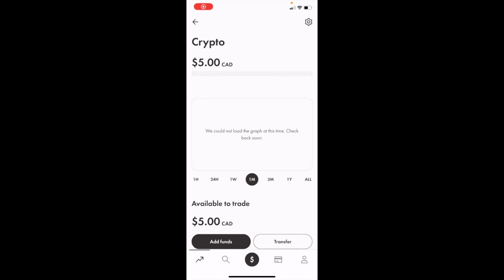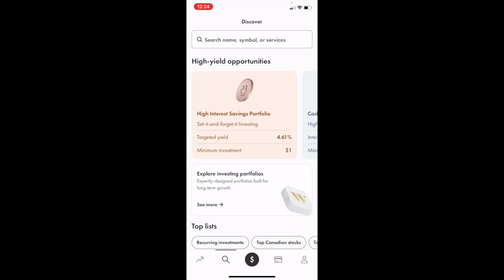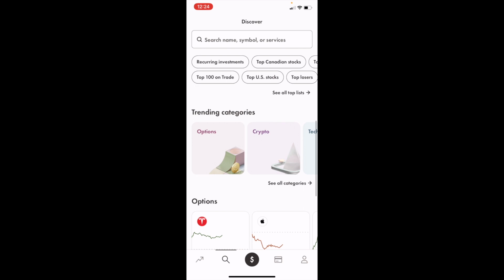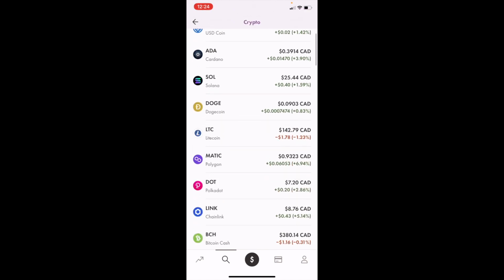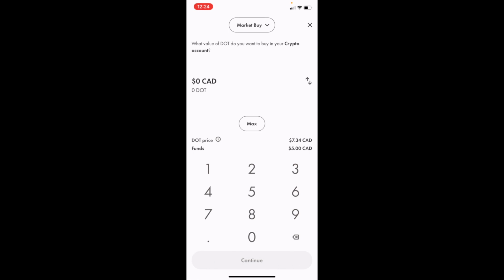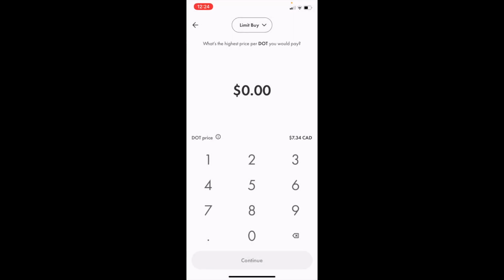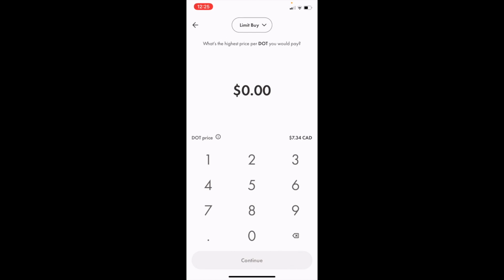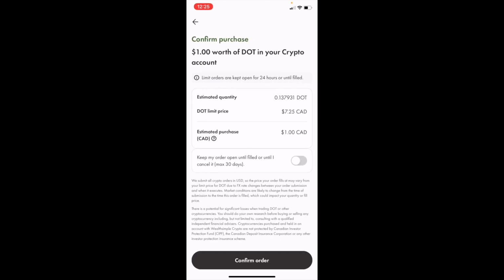How To Limit Buy Polkadot (DOT) In Canada On Wealthsimple | Wealthsimple Tutorial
To buy Polkadot (DOT) in Canada, you can follow these general steps:

Choose a cryptocurrency exchange: Select a reputable cryptocurrency exchange that operates in Canada and supports Polkadot (DOT) trading. Some popular options include Wealthsimple, Binance, Kraken, Coinberry, Bitbuy, and Newton.

Create an account: Sign up for an account on the chosen exchange. Provide the required information, complete any necessary verification processes, and set up two-factor authentication (2FA) for added security.

Deposit funds: Once your account is set up, deposit Canadian dollars (CAD) into your exchange account. Follow the instructions provided by the exchange for deposit methods, which may include bank transfers or payment options like Interac e-Transfer.

Find DOT trading pair: Locate the DOT trading pair on the exchange. It is typically listed as DOT/CAD or DOT/BTC, depending on whether you want to buy Polkadot directly with CAD or trade it with Bitcoin.

Place an order: Determine the amount of Polkadot (DOT) you wish to purchase and place an order. You can choose between market orders (buying at the current market price) or limit orders (setting your own price). Review the order details before confirming.

Secure your DOT: Once your order is filled, the Polkadot (DOT) you bought will be credited to your exchange account. For added security, consider transferring your DOT to a personal wallet that you control. Look for wallets that support Polkadot, such as the official Polkadot.js extension or Ledger hardware wallets.

It's important to conduct thorough research on the chosen exchange, exercise caution, and consider your personal financial circumstances before engaging in cryptocurrency trading. Cryptocurrency investments carry risks, so make informed decisions and only invest what you can afford to lose.